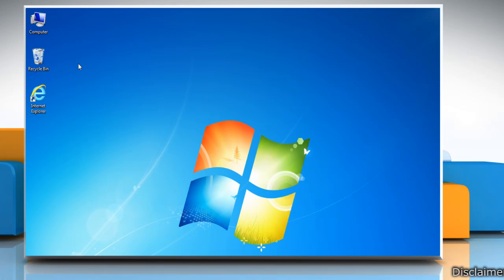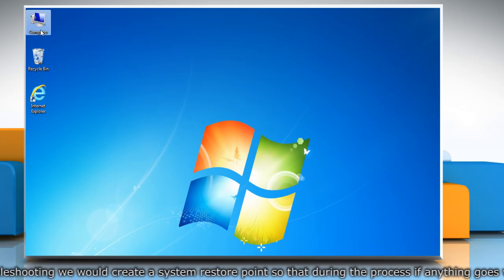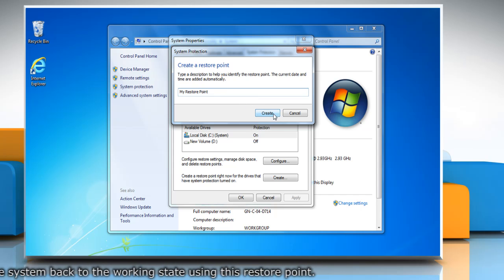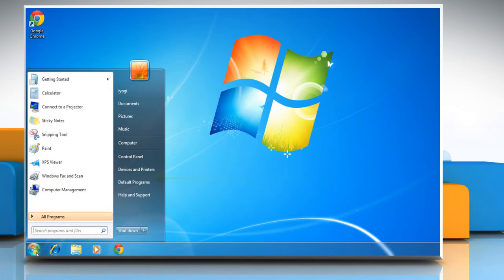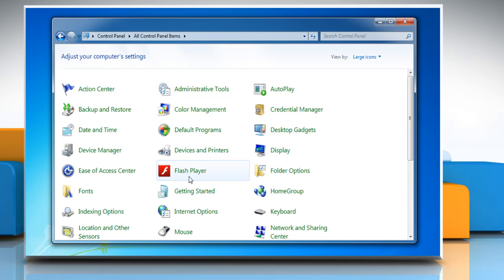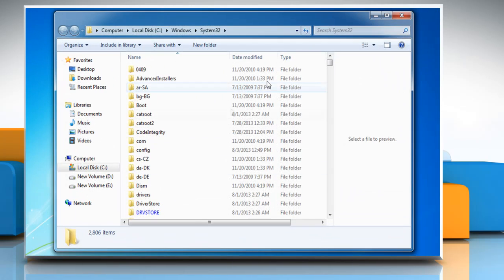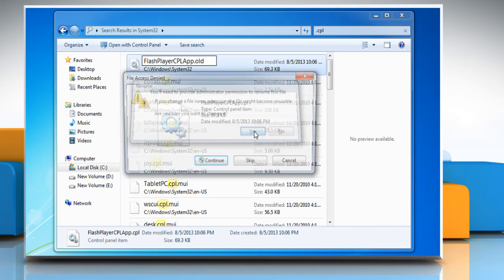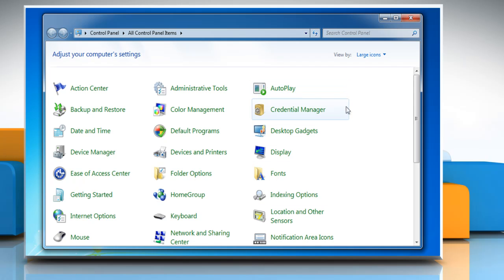How to remove third-party app entries from the Control Panel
Looking for steps to remove third-party app entries from the Control Panel in Windows 7, here it is.